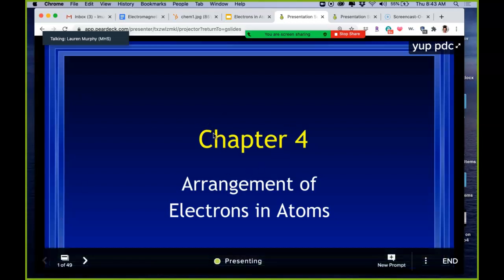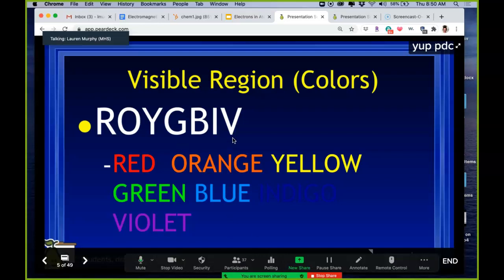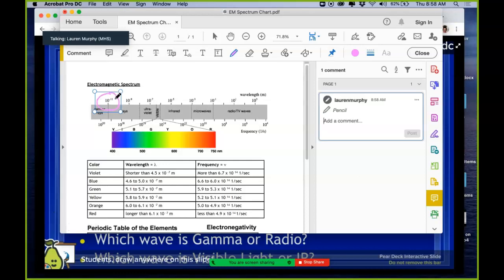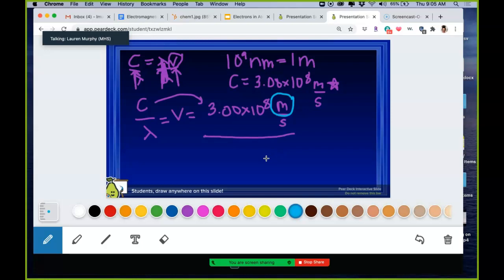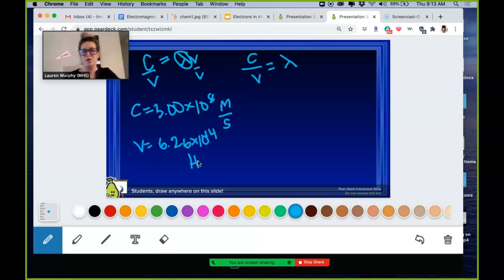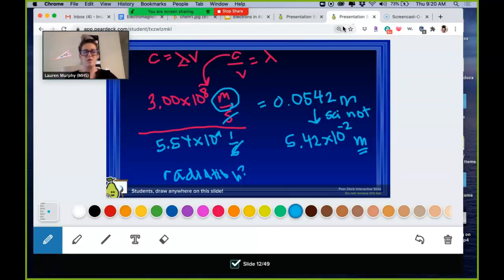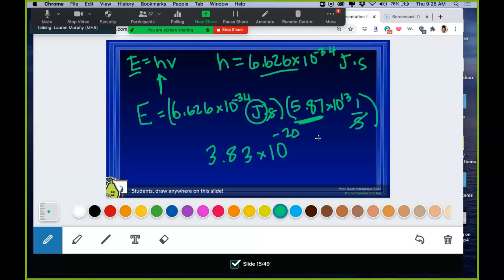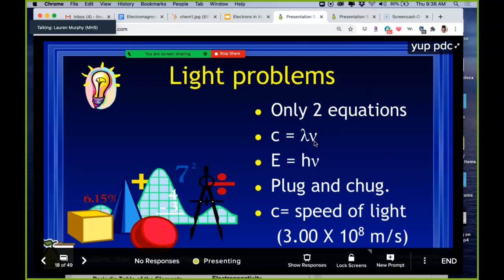Electrons in Atoms: Wavelength, Frequency & Energy